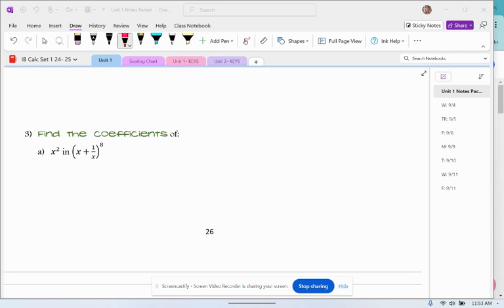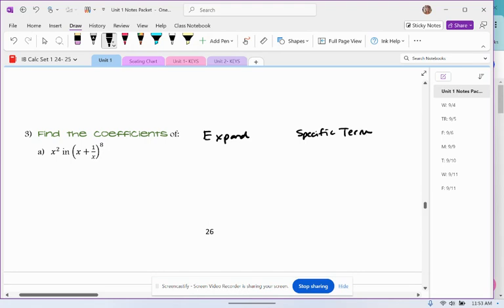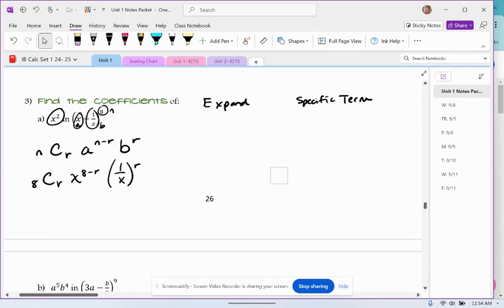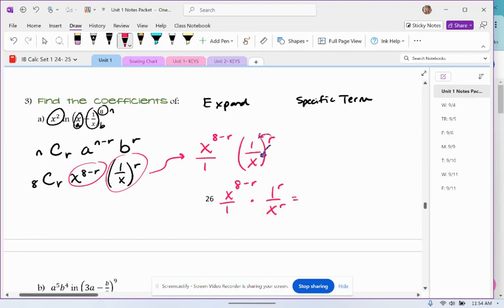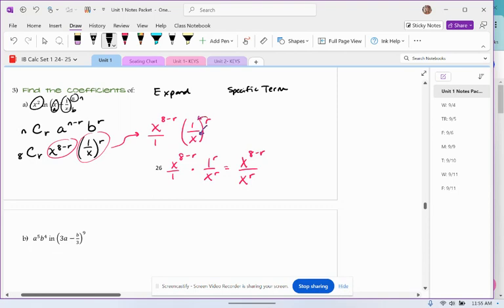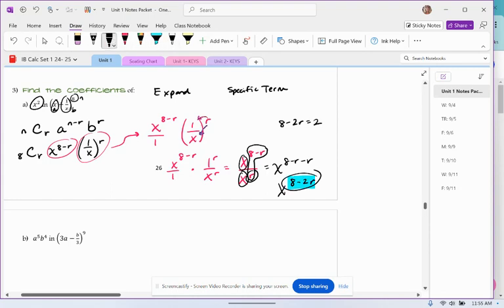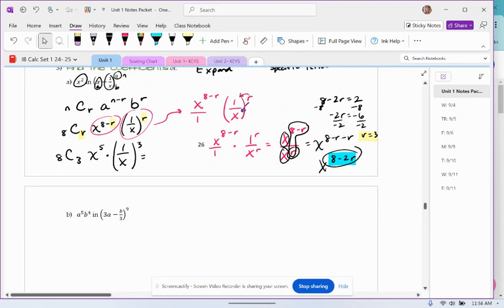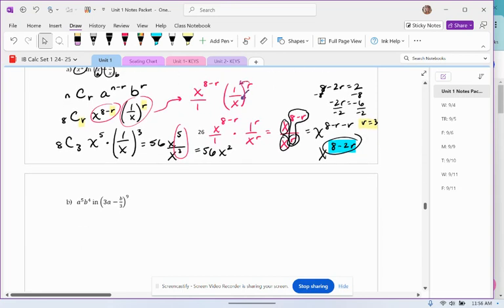Pg. 26 Question 3